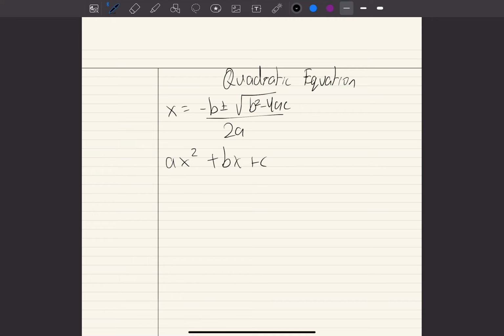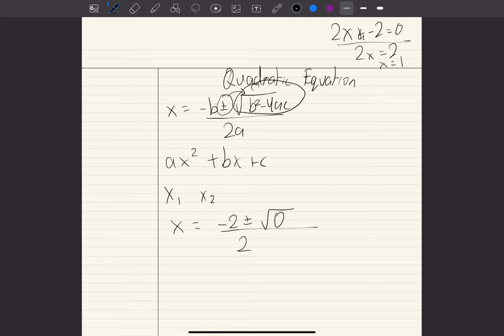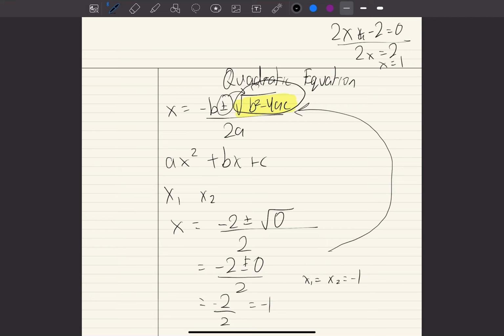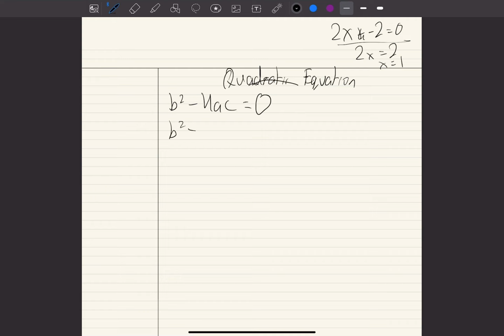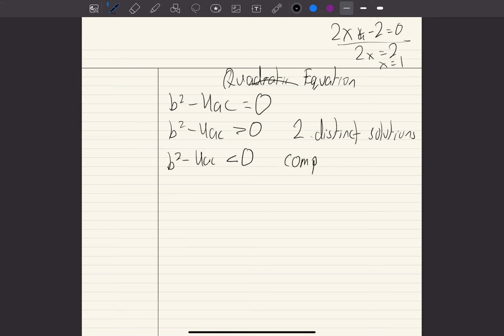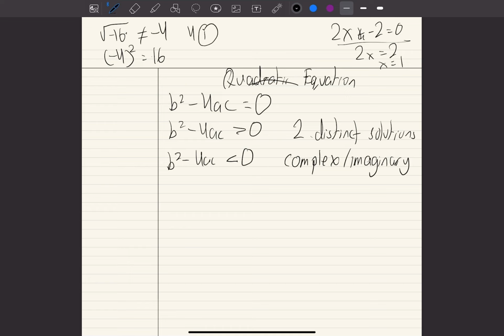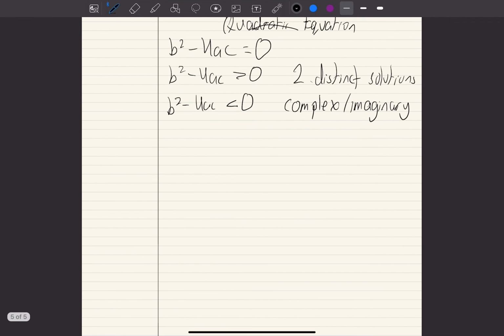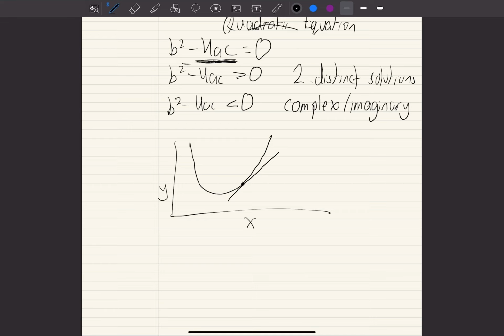Quadratic Equation AS Math pt1